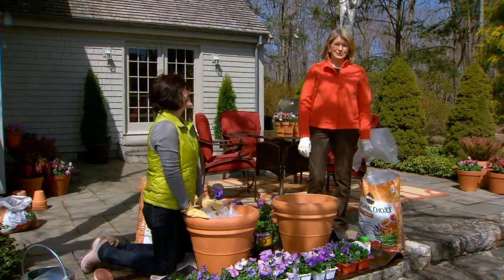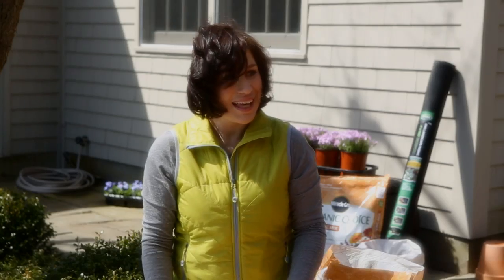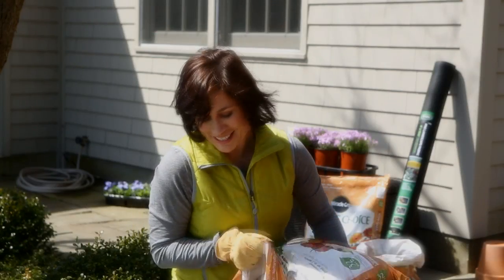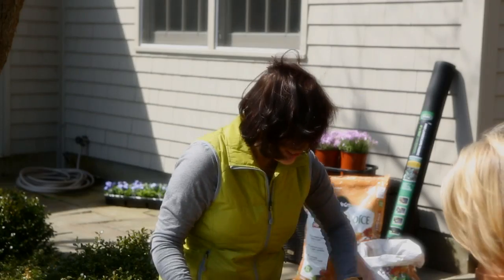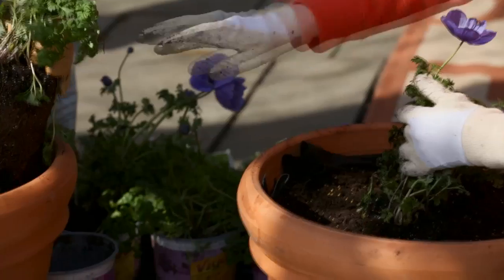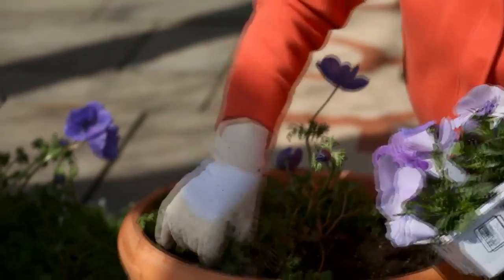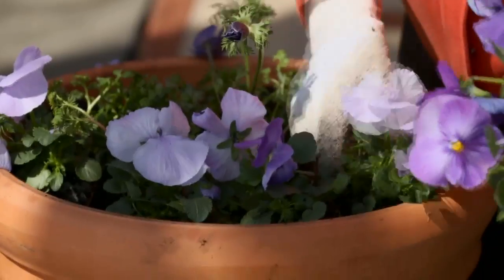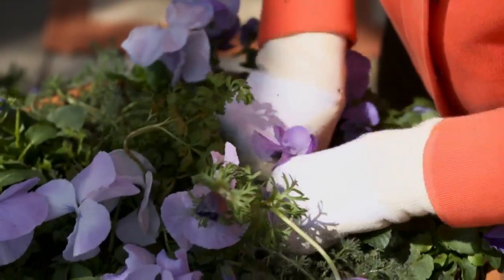ASK MARTHA Container Gardening - Home How-To Series - Martha Stewart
Container gardening is a great way to decorate patios and terraces. Martha shares her expert tips for filling large pots and arranging plants.